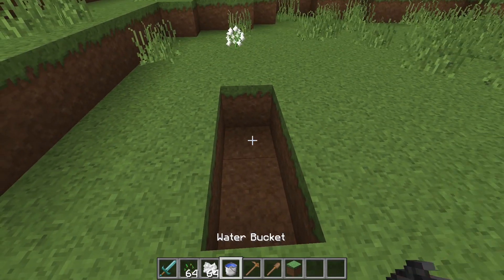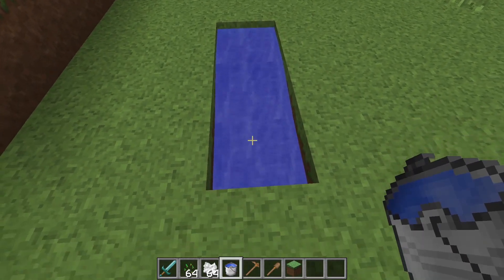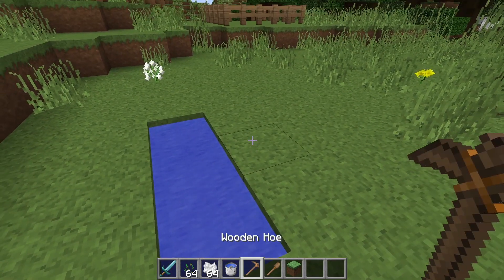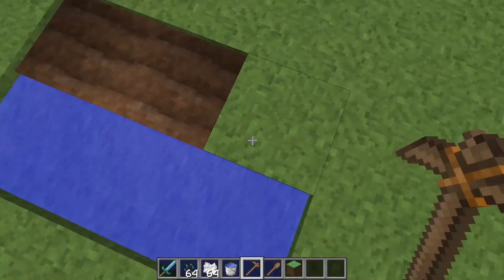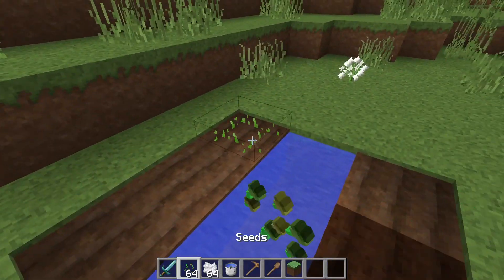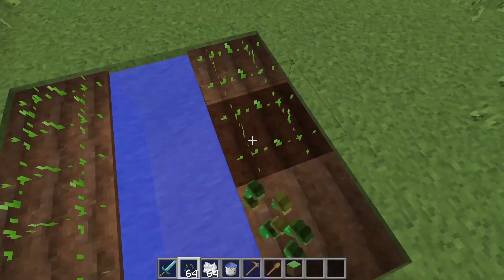Minecraft Micro Tip #26 - Wonderful Wheat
For those totally new to the game, the struggle find food quickly can lead to an unfortunate early demise. With this tip, you'll find out just how easy it is to immediately begin producing a renewable source of food.

While the subject matter of Adults Only Minecraft is not strictly for adults, it does bring a unique adult perspective to a world made up of predominately children, teens, and very young adults.

If you enjoy what you see, wonderful! If you don't, please keep that to yourself.